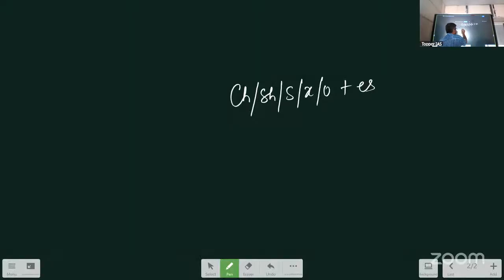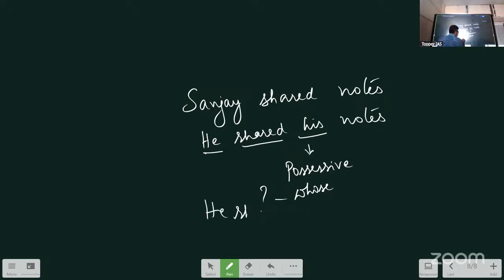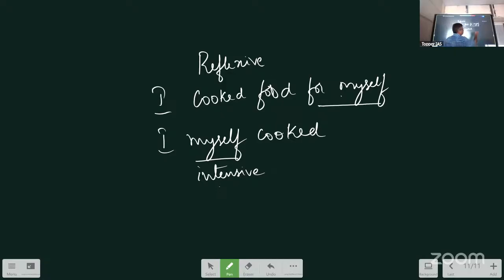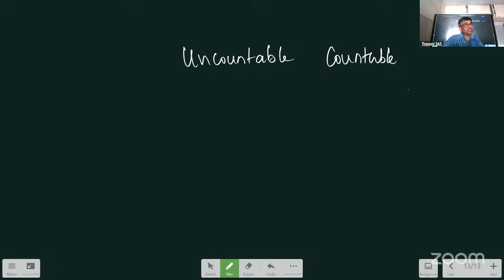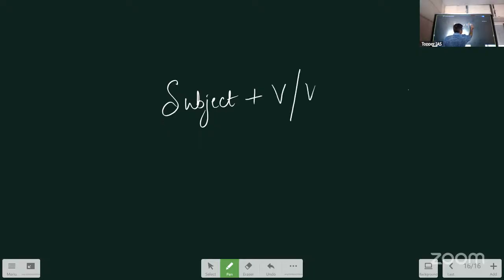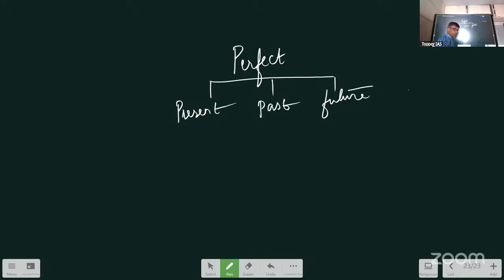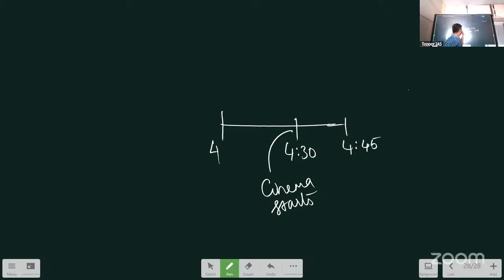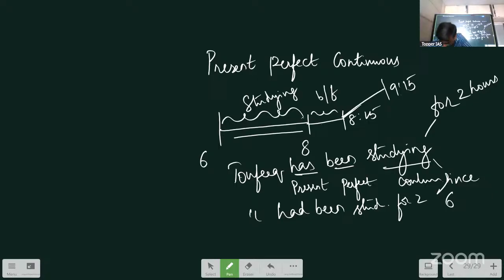Topper IAS's English 23..3.26